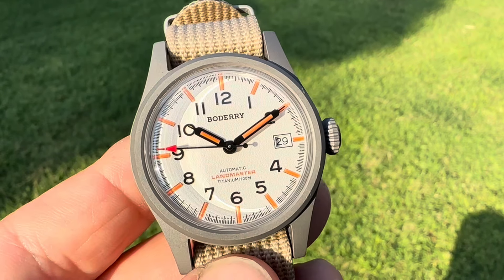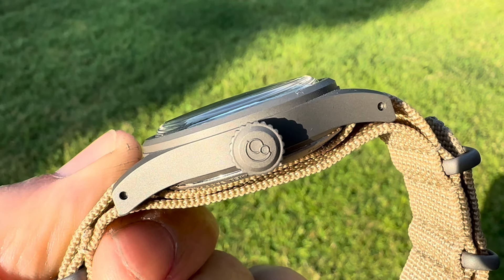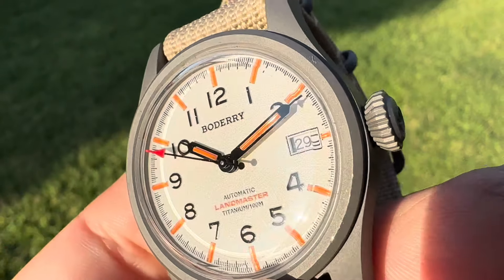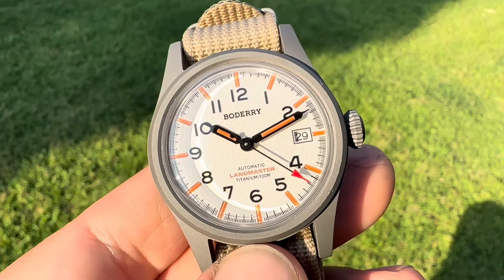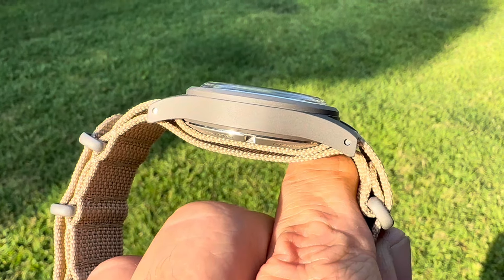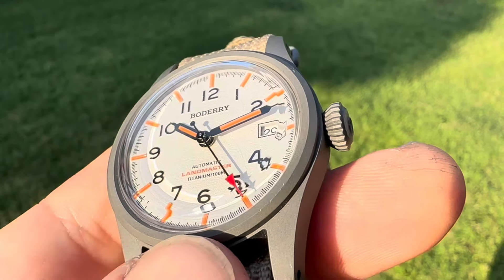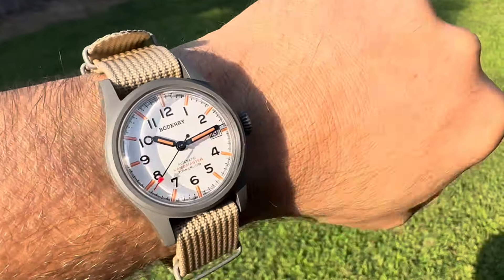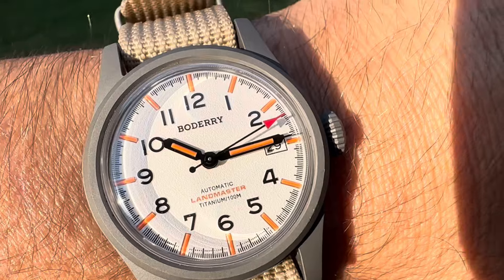Titanium field watch under $100 boderry landmaster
Check out the OFD channel review below